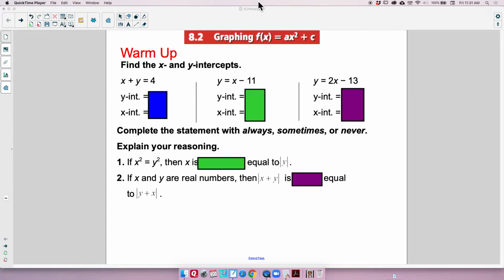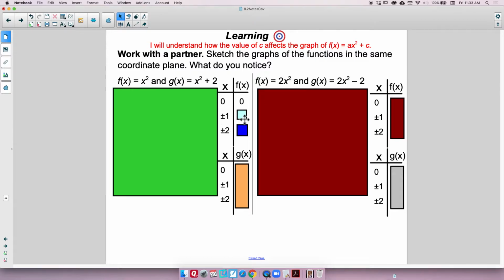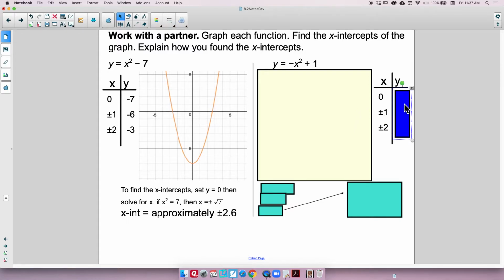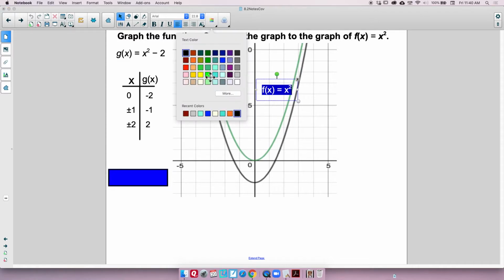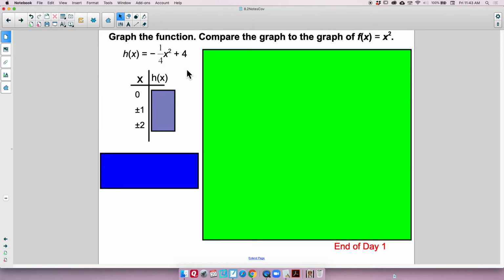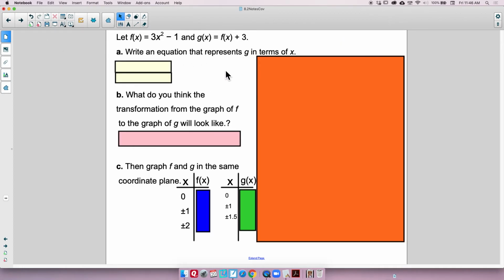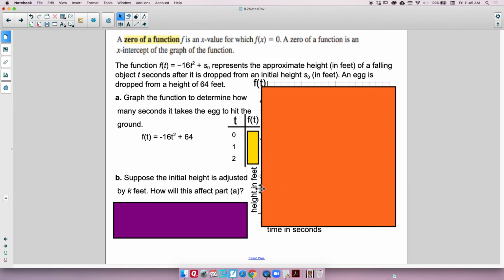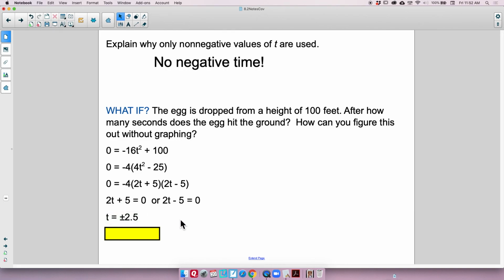8 2 Lesson Video